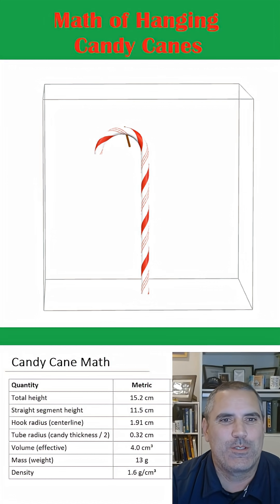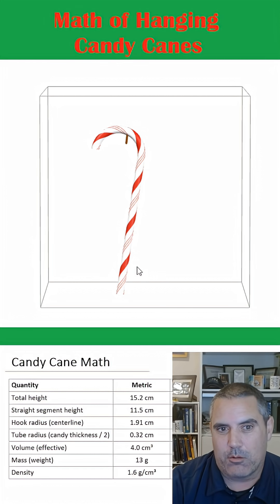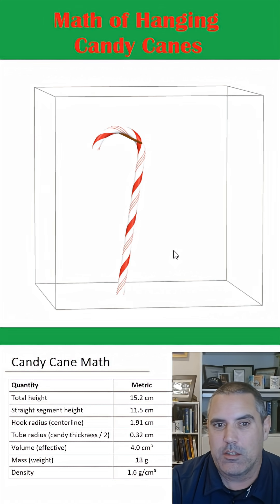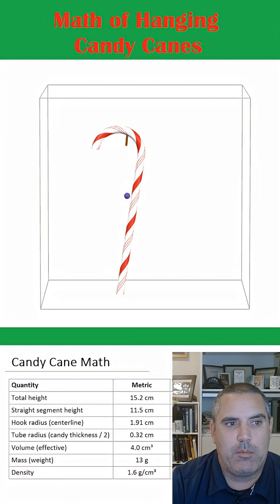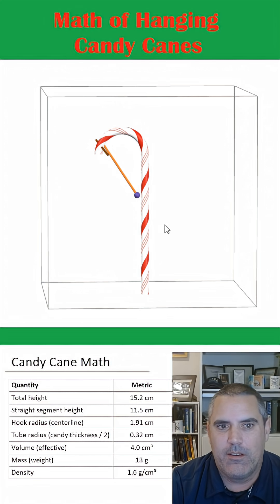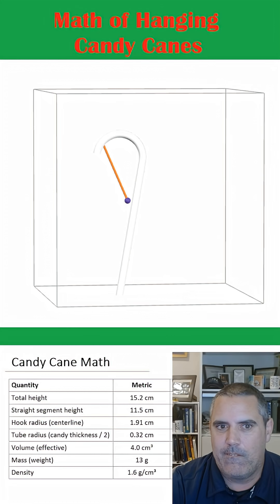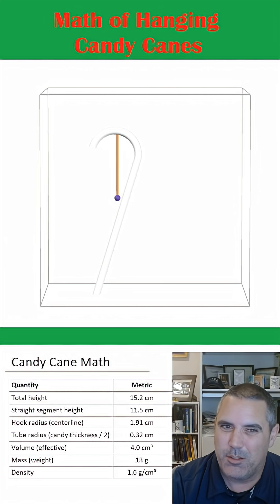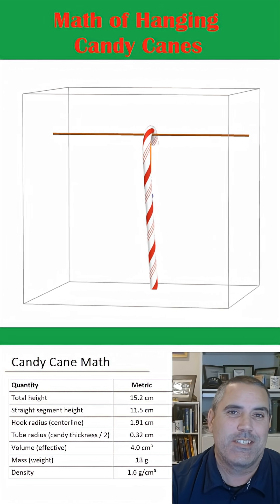Math of Hanging Candy Canes - Center of Mass and Visuals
Using my Desmos 3D candy cane to visually discuss the angle at which a candy cane will hang on a branch.